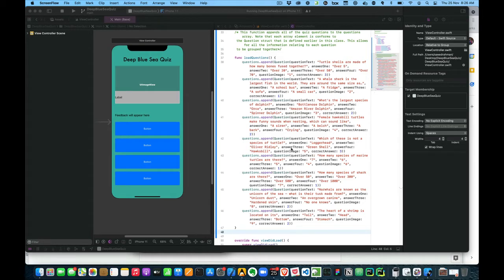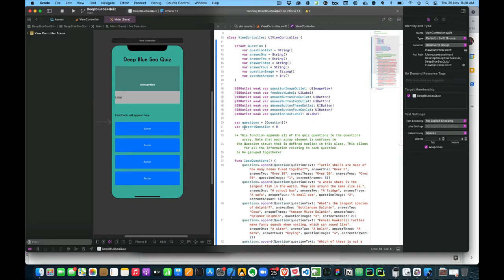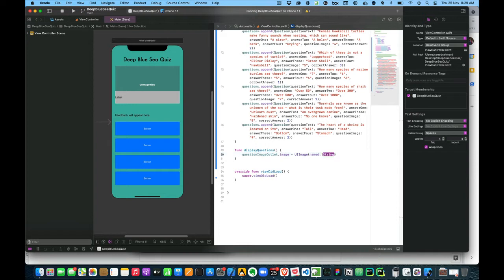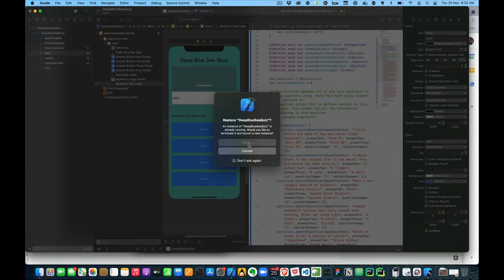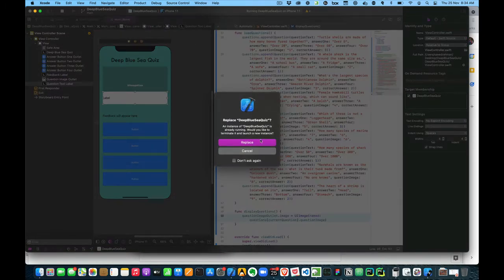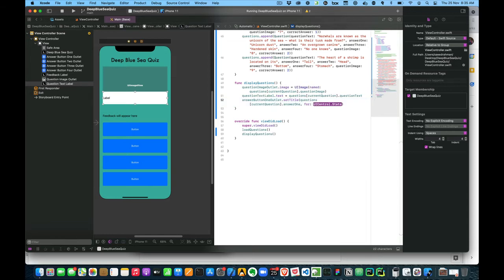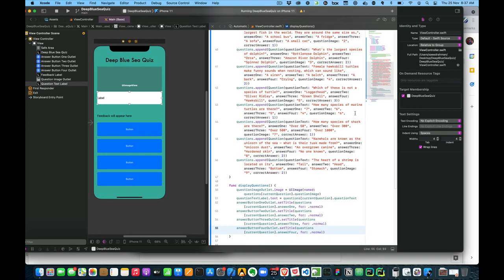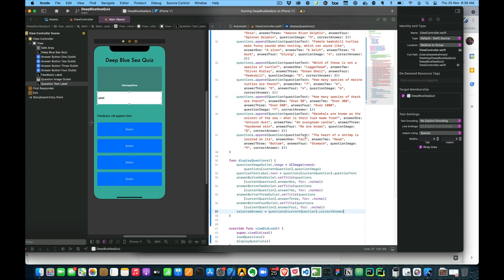Deep Blue Sea Quiz Display Questions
This video focuses on implementing functionality to display question content from the questions array created in the last video.